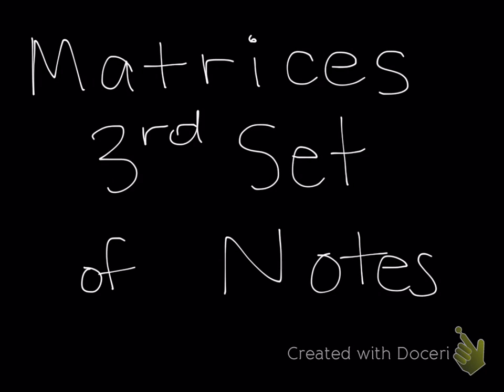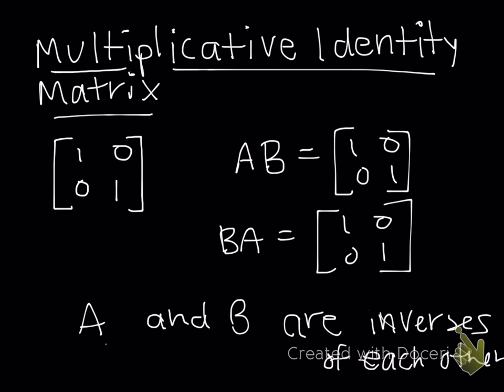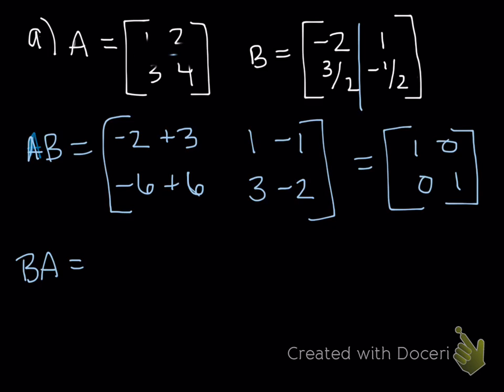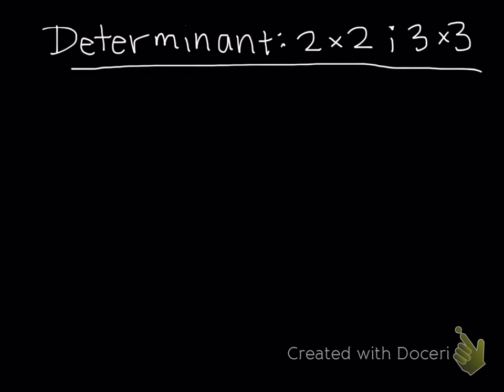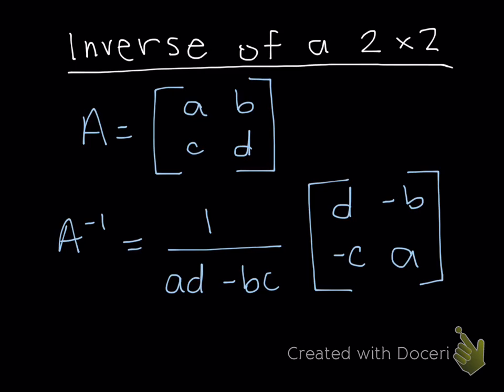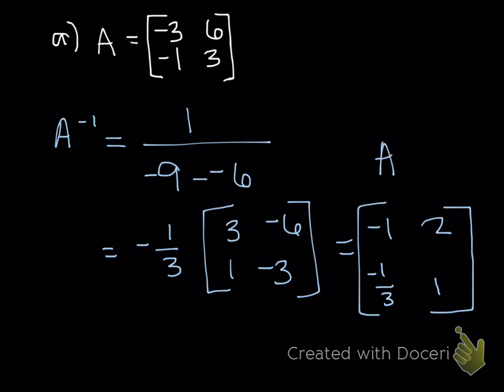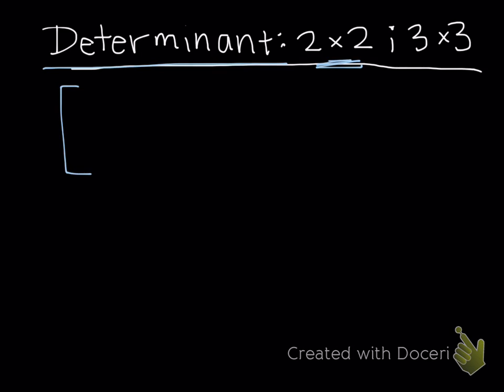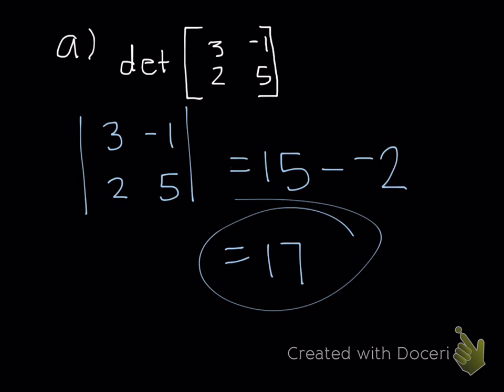Alg 2 Matrices 3rd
Inverse and determinant